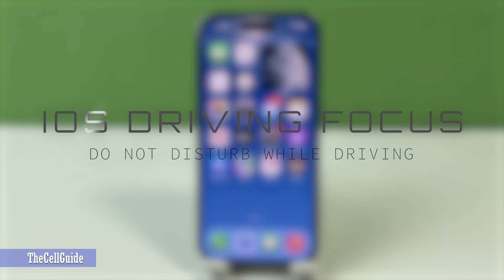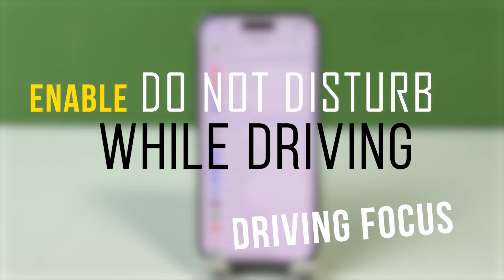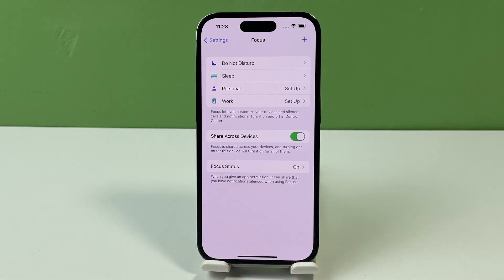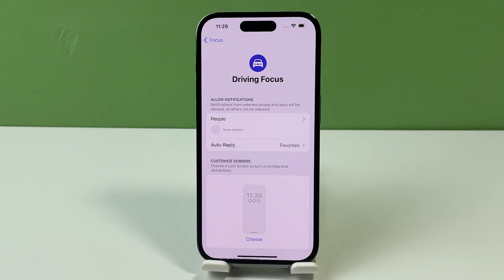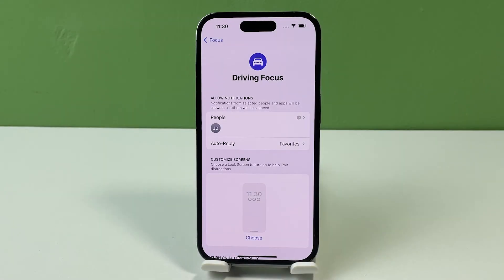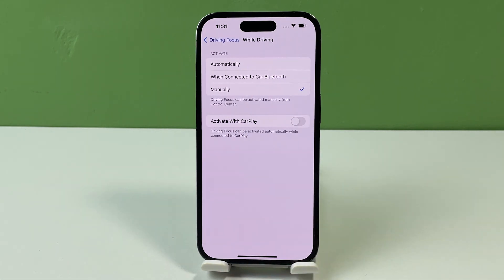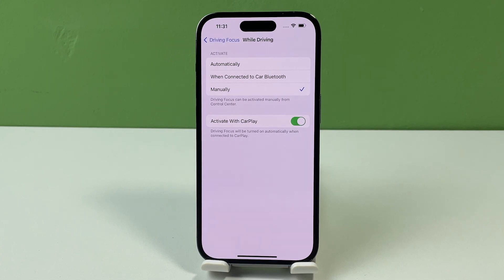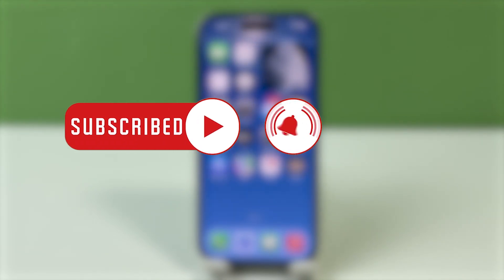How to Set Up iPhone Driving Focus | Do Not Disturb While Driving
This video tutorial shows you how to use the Do Not Disturb feature on your iPhone while driving.

By enabling this feature, your phone will automatically silence notifications and send an automatic message to your contacts, letting them know you're driving. This can help reduce distractions while on the road and increase safety.

Follow the easy steps in this video to learn how to set up Do Not Disturb while driving on your iPhone.